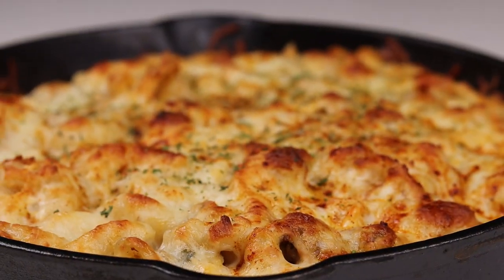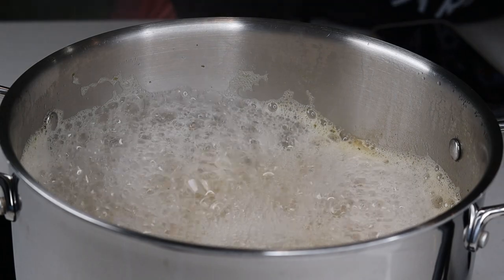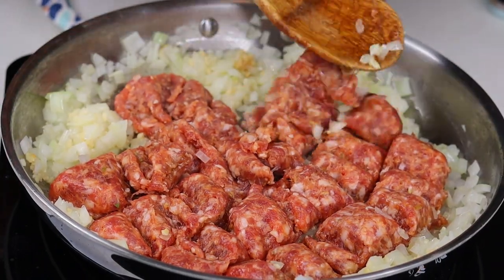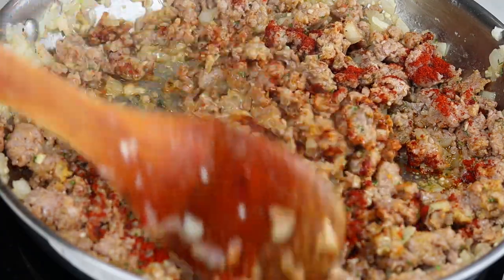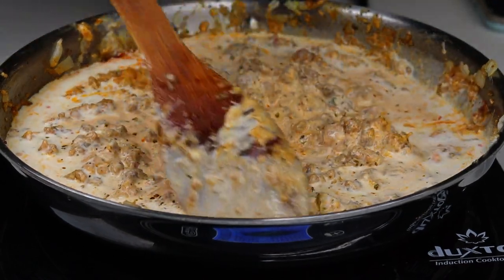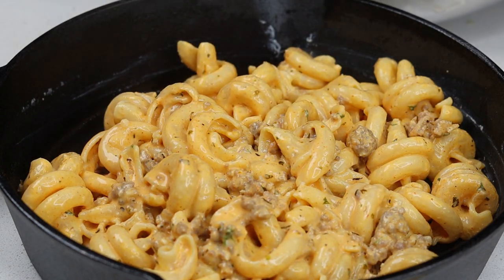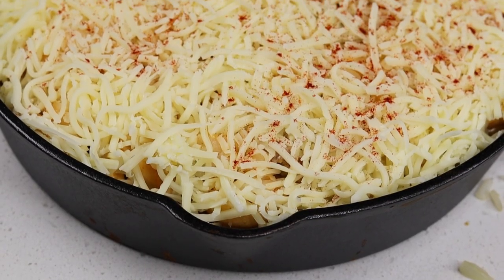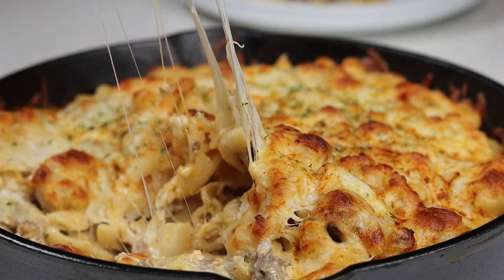This Is My Favorite Way To Make Pasta Now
Italian Sausage Extremely Creamy Pasta

Ingredients!
Boil pasta with
Salt and chicken bouillon
3 tbsps olive oil
1 small onion or cup diced onion
1 tbsp minced garlic
4 mild Italian sausages
16 oz. Pasta
1 tsp onion powder
1 tsp garlic powder
1 tsp complete seasoning
1 tsp adobo seasoning
1 tsp creole seasoning
8 oz cream cheese
1/2 cup heavy cream